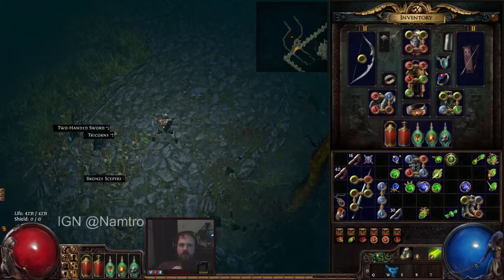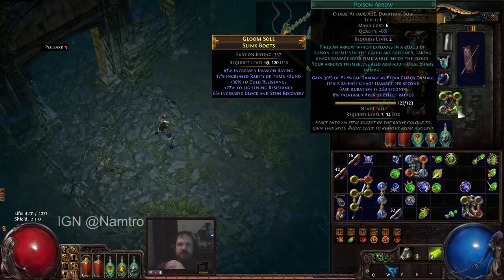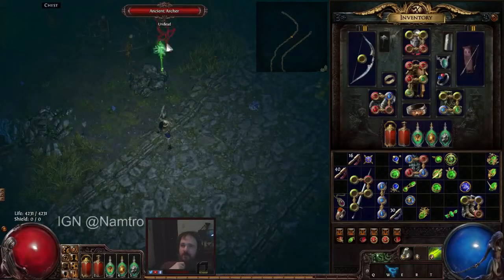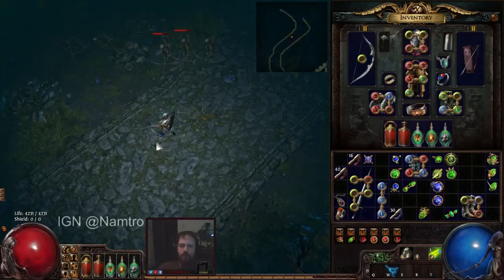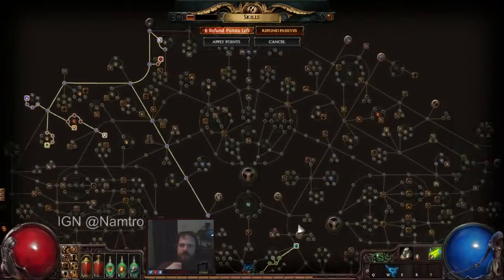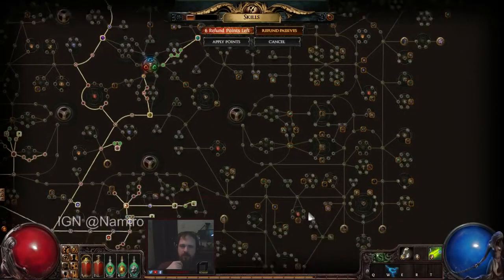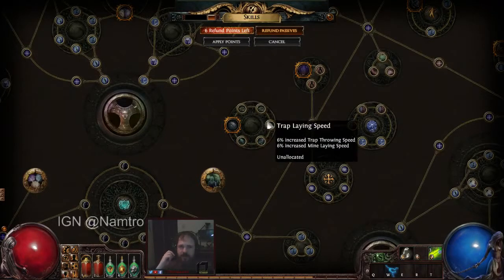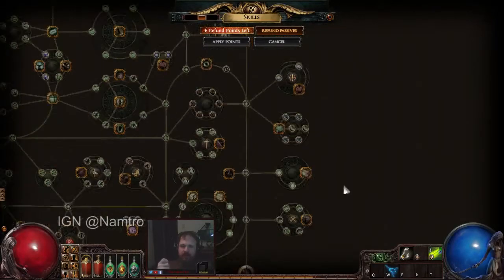Skill Gem: Poison Arrow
Poison Arrow and what to do to support it!